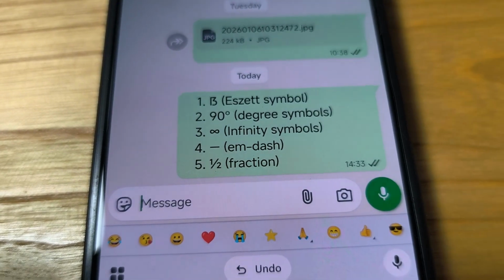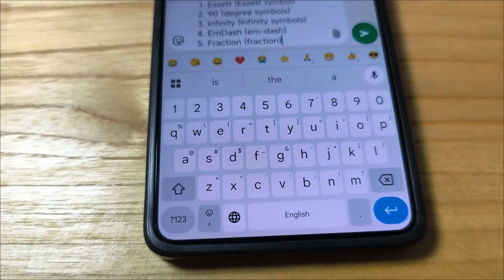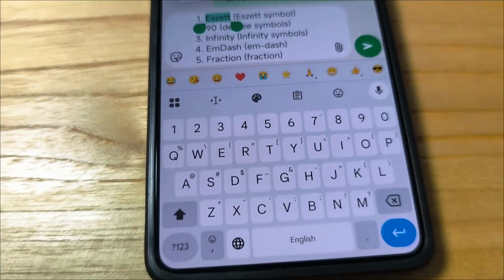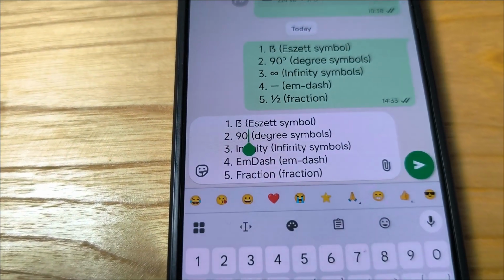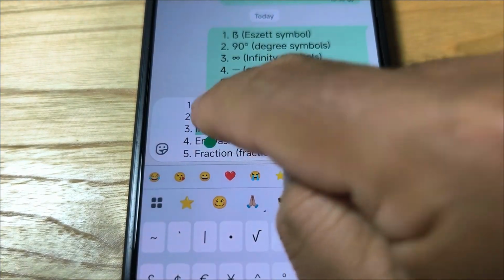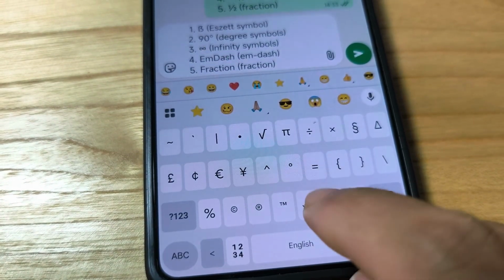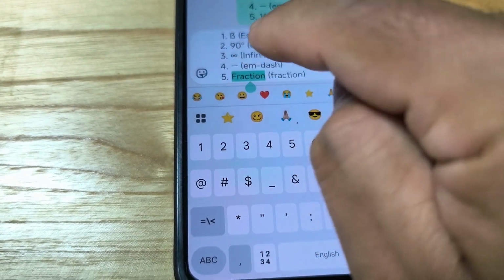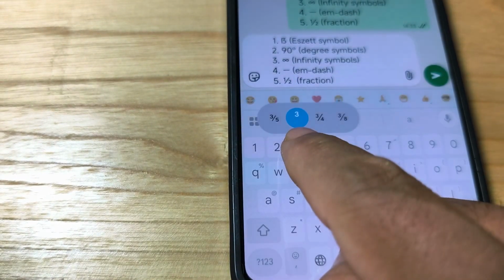How to Type Symbols: em-dash (—), degree (°), and Infinity (∞) on mobile phone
If you're wondering how to make symbols like em-dash, degree, and infinity, you're in the perfect place.Symbols like degree, em-dash, Eszett, fractions, and infinity can actually be made easily if you use a phone with Google Keyboard.Through this short tutorial, I'll show you how to create these various symbols.